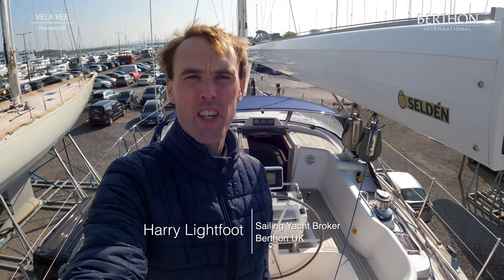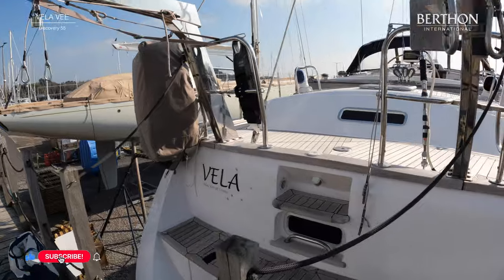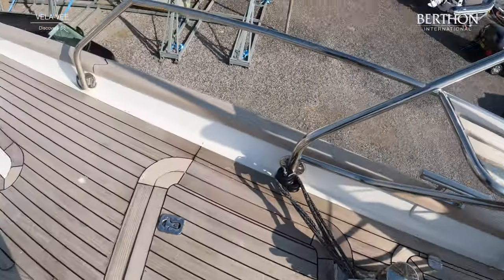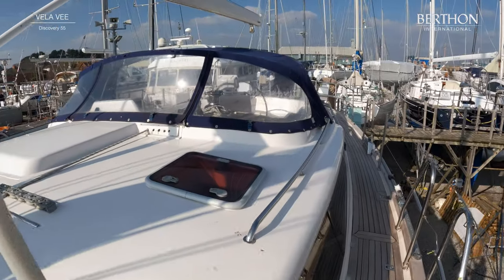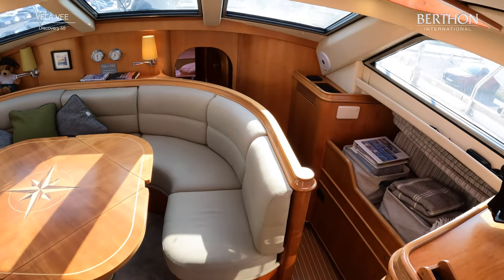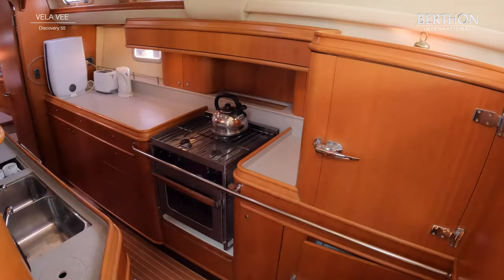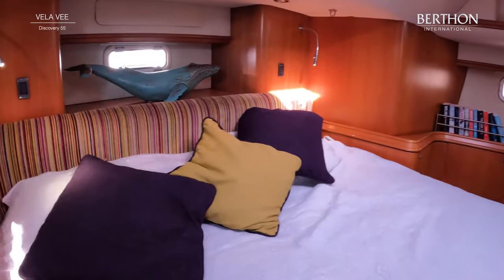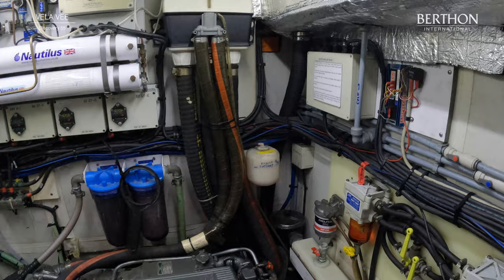Discovery 55 (VELA VEE), with Harry Lightfoot - Yacht for Sale - Berthon International (2023)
Discovery 55 for sale.

Full video walkthrough tour of yacht for sale Discovery 55, VELA VEE. A 2003 benchmark bluewater cruising yacht from the Disco crew and the legend Ron Holland. Practical and lovely white hull livery, massive updates with these owners including windows, electronic wizardry, systems upgrades and stacks more. Now perfect to run away to sea aboard.

Harry Lightfoot
Berthon UK

Previous Video: Seaward 35 (GULLFOSS), with Harry Hamson - Yacht for Sale - Berthon International Yacht Brokers